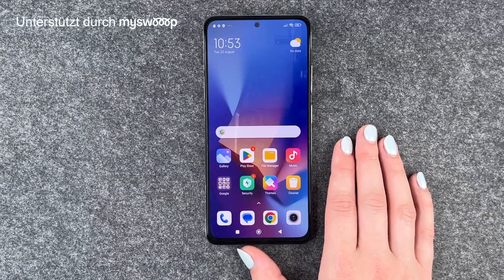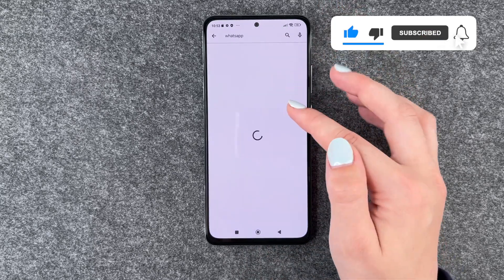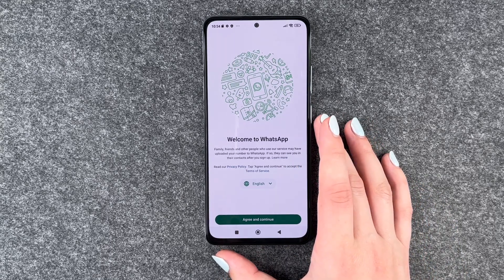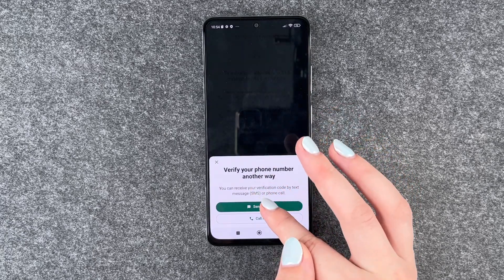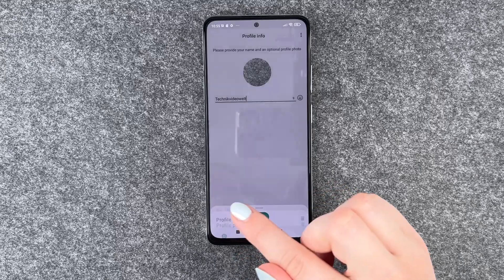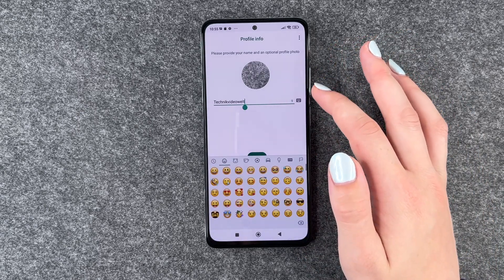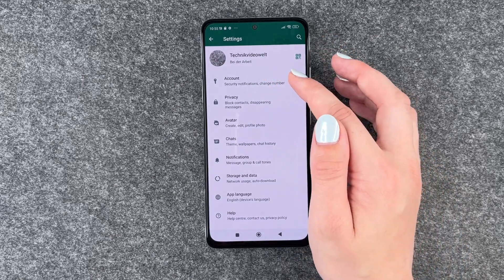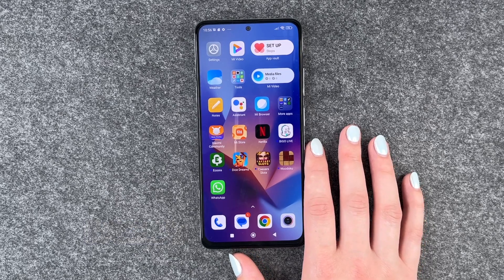Xiaomi Redmi Note 12 Pro – How to install WhatsApp • 📱 • 💬 • 🗣 • Tutorial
You need help to install WhatsApp to your Xiaomi Redmi Note 12 Pro to communicate with family and friends? No problem. We will show you how to download the app and together we will go through the first steps, so you can use WhatsApp as soon as possible on your Redmi Note 12 Pro. Have fun!